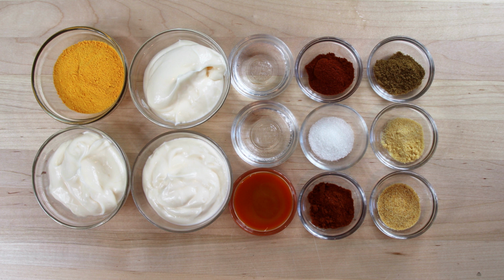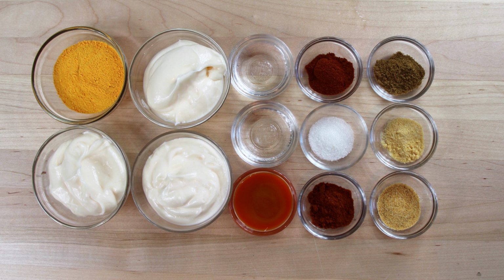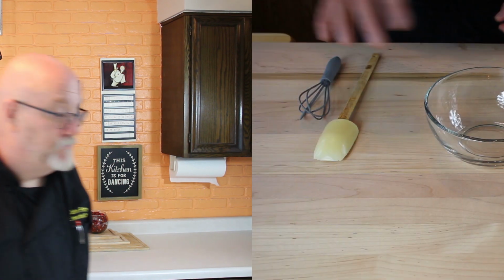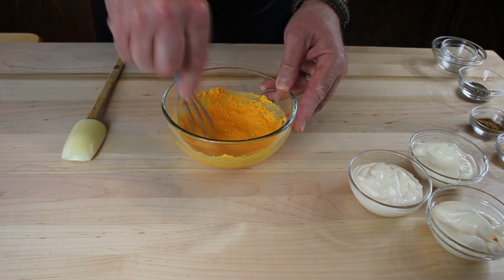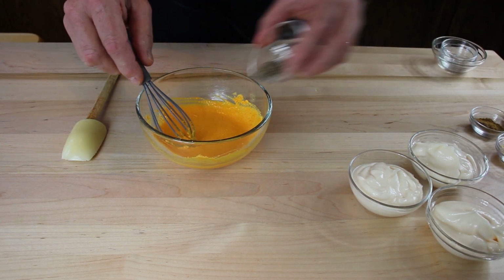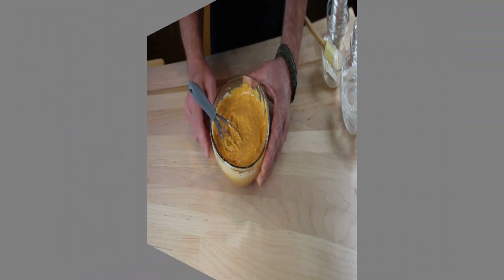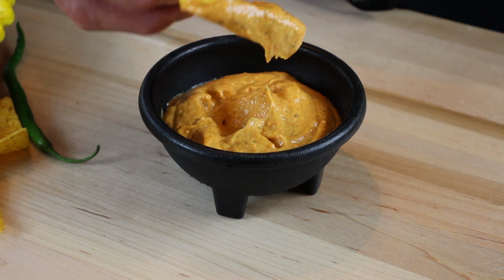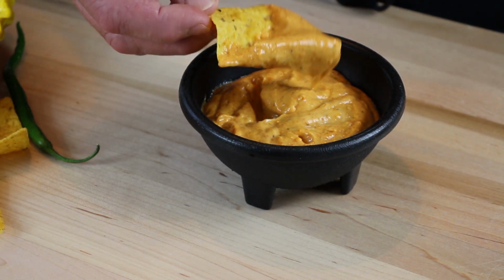Taco Bell Lava Sauce | It's Only Food w/ Chef John Politte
Taco Bell's Lava sauce is a spicy and creamy blend of hot sauce, jalapeños, vinegar, and spices. It's perfect for adding flavor to tacos, burritos, or chips. You can easily make it at home with a few simple ingredients.

“The Moon Drops” by Nathan Moore